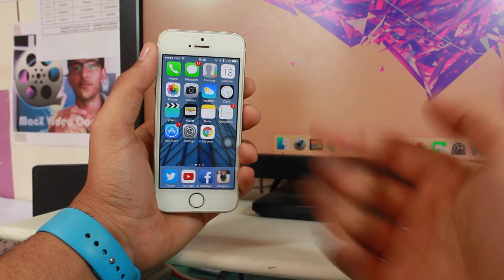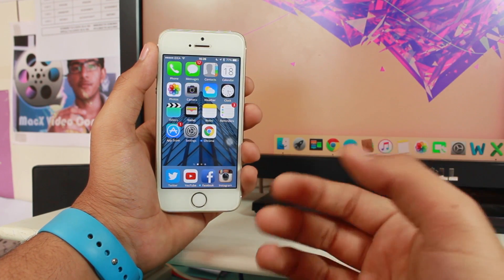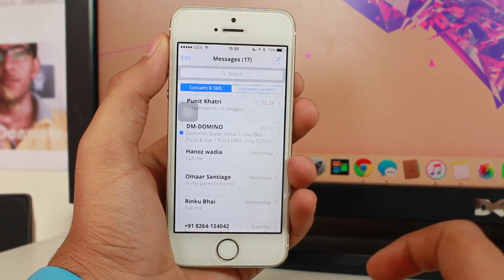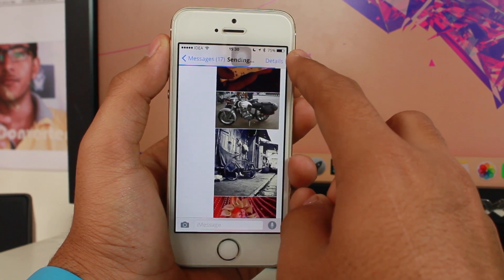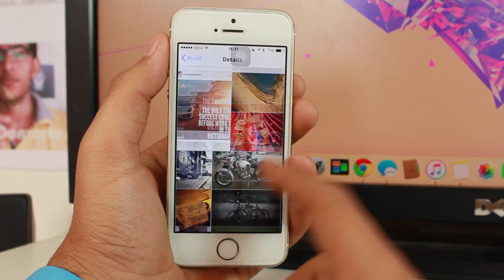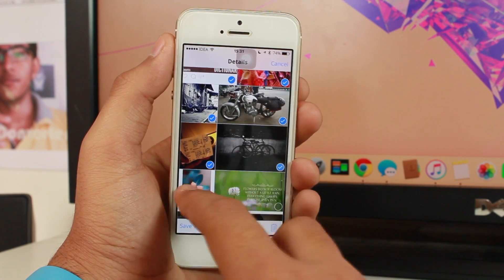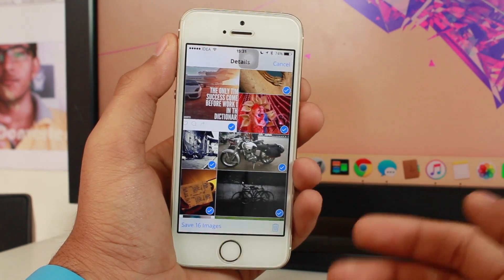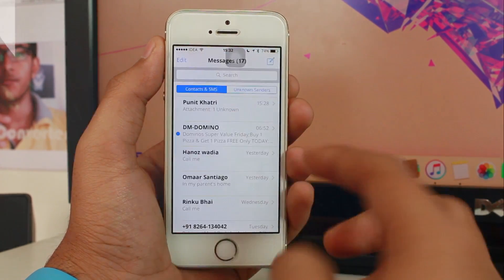How to Delete Multiple Images in Messages App on iPhone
Quick video on how you can delete multiple images quickly in Messages app on your iPhone running iOS 9 or later.